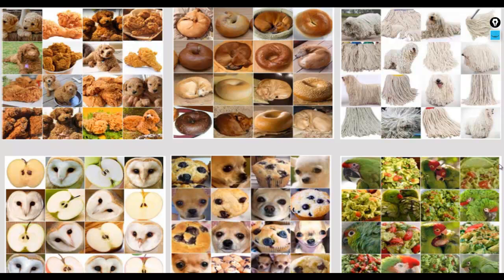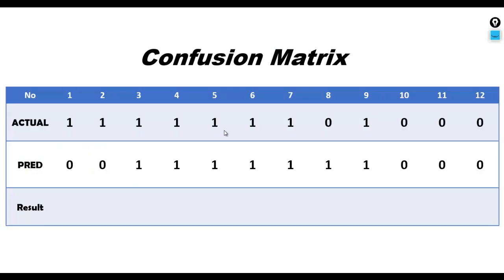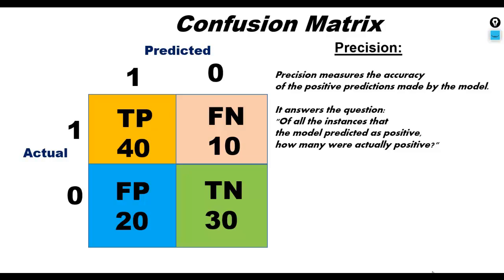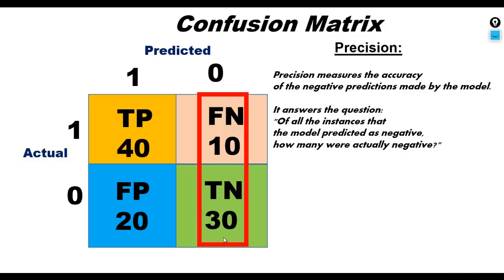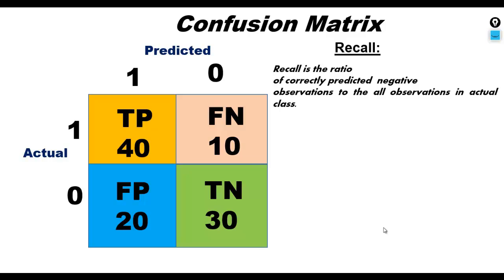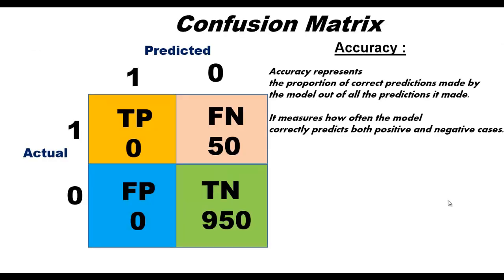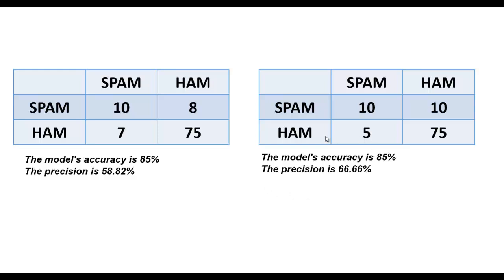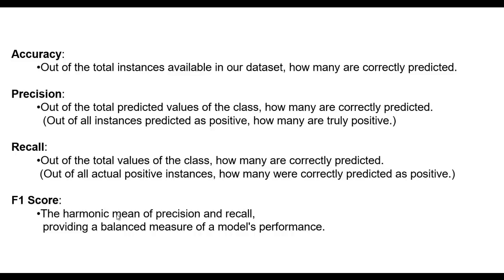Confusion Matrix | Accuracy, Precision, Recall and F1 Score